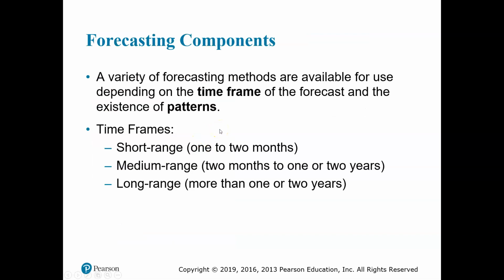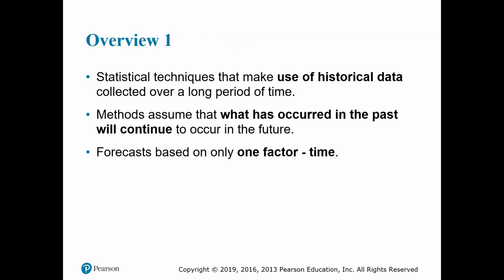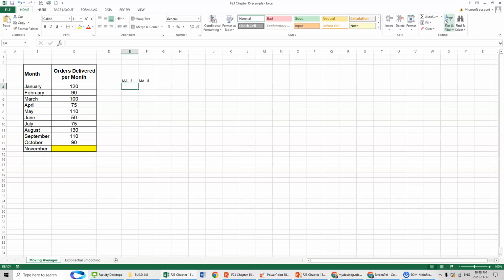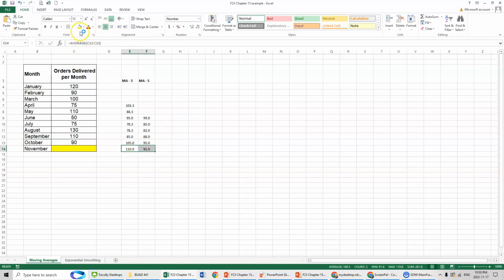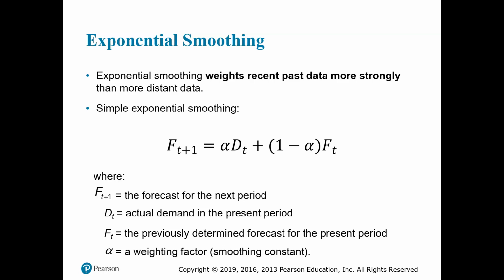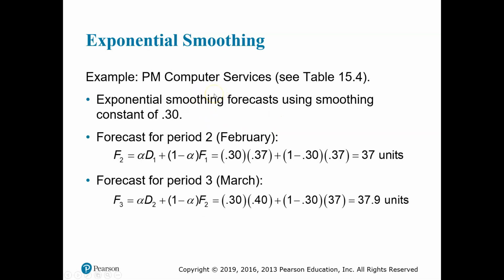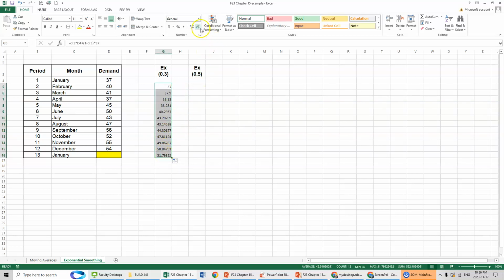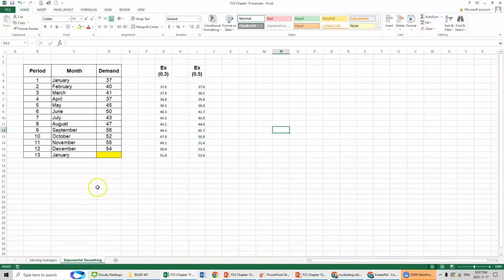Chapter 15A Forecasting